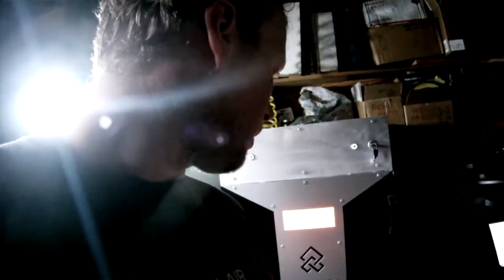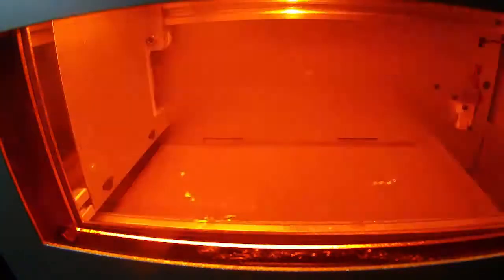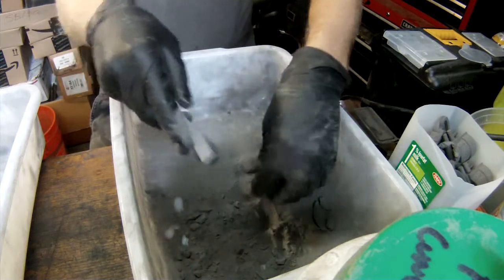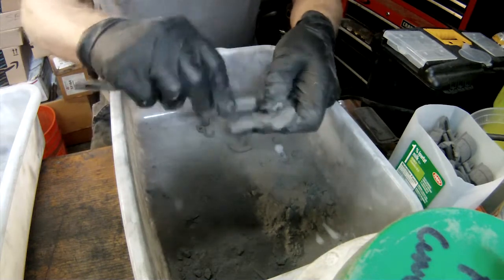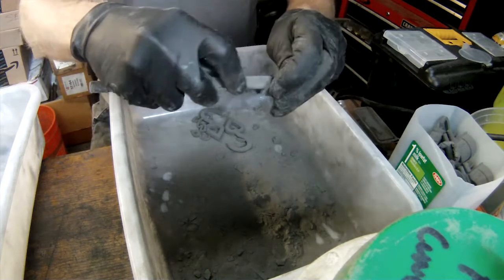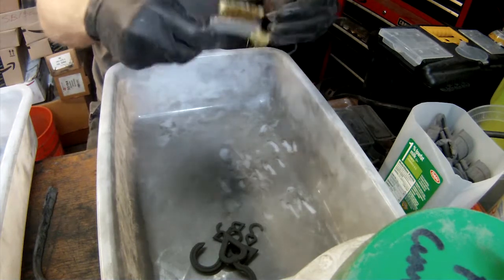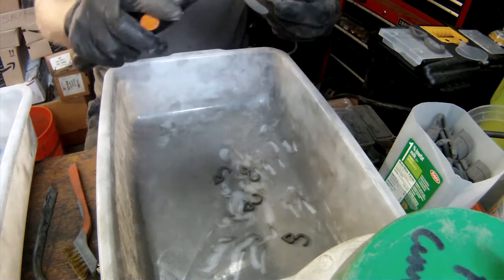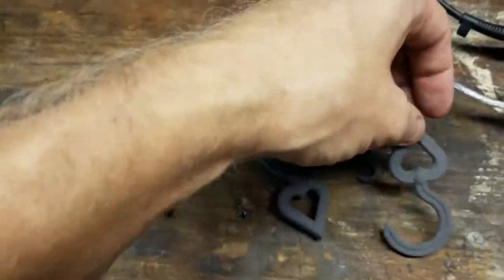Enhancing Sintratec Laser Parameters to Use 100% Old Powder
What started as a fun SLS Printing project for my kid, ended with a test run to fine tune the laser sintering hatch and perimeter values to ensure proper sintering of 100% "old" PA12 powder in the Sintratec Kit.  Awesome stuff.  We'll keep fiddling with the values to ensure we have proper fusion of the layers.  If we can make a reliable workflow, this can really reduce the ratio of old and new powder in the future.